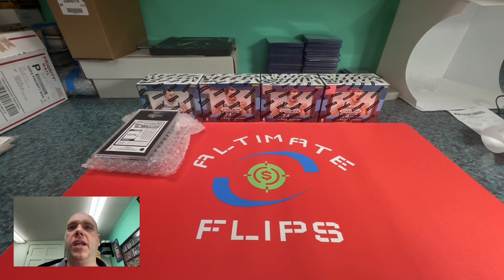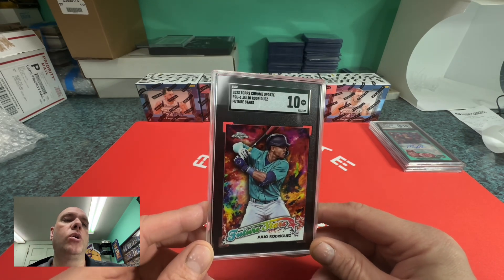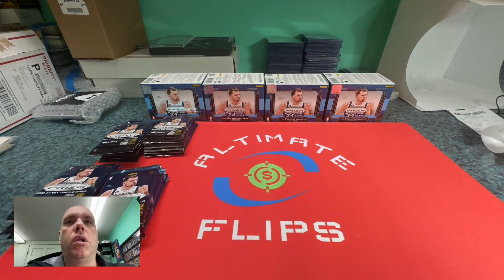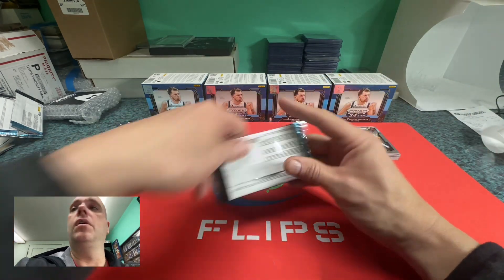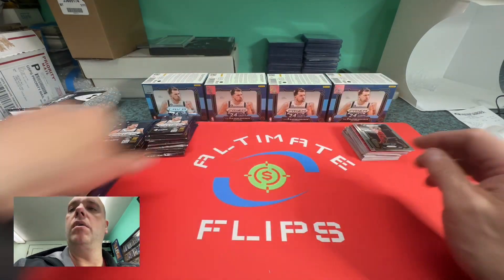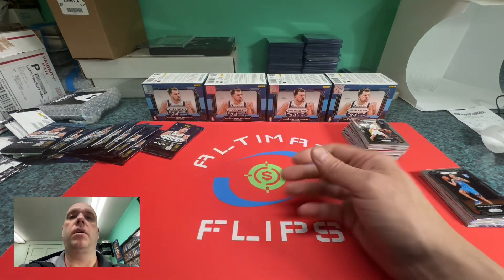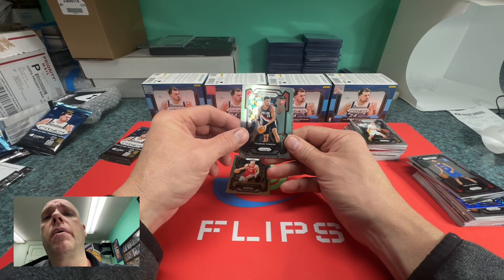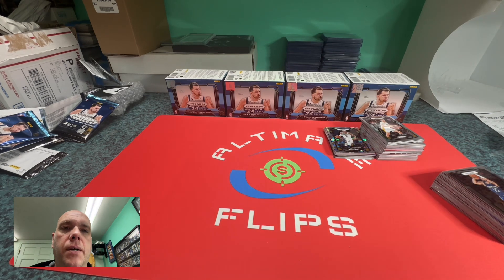Mail Day!! (4) 2023-24 Panini Prizm Basketball Blasters & SGC Graded Reveals!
ALTimate Flips by Kevin Alt

OVER 7800  Cards Listed!

Mail Day!! (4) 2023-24 Panini Prizm Basketball Blaster Boxes.  A few SGC results and the great hunt for Victor Webanyama.

Envelopes- 150 Pcs Bulk A9 Invitation Envelopes in Brown Kraft Peel & Press Self Seal 5 3/4 x 8 3/4 Envelopes 100lbs. Paper Stock for Wedding Holiday Baby Shower Invitations Announcement Mailing Greeting Cards

400 Ultra Pro Standard Team Bags 4 Packs of 100 New Team Set Lot Value Pack

Stamps.com